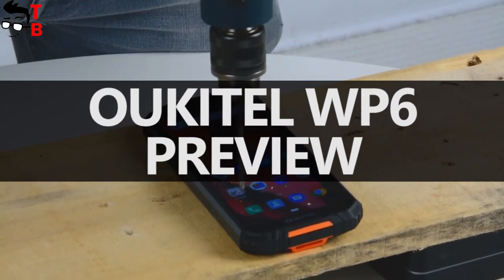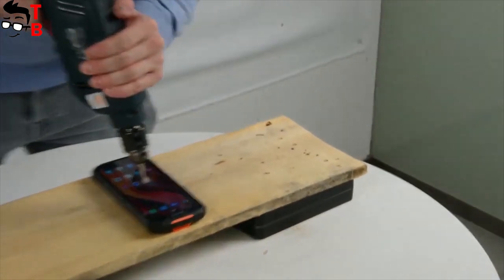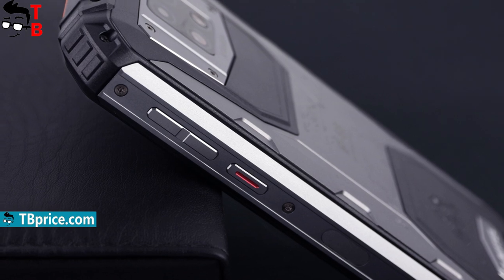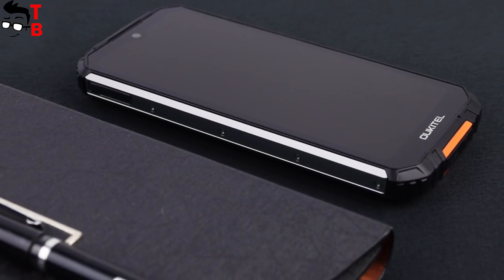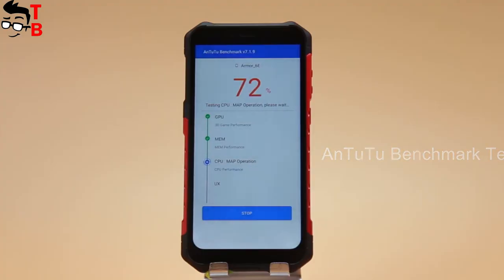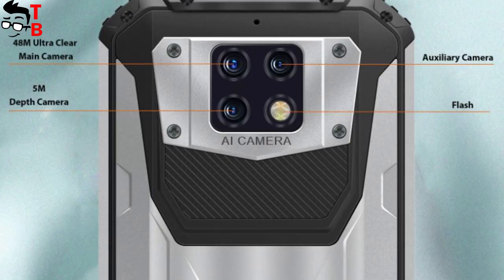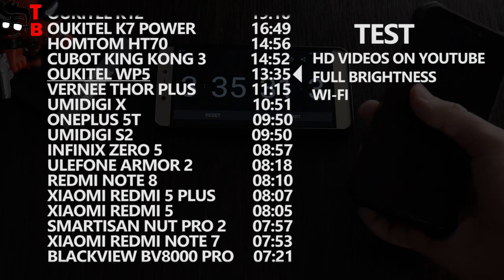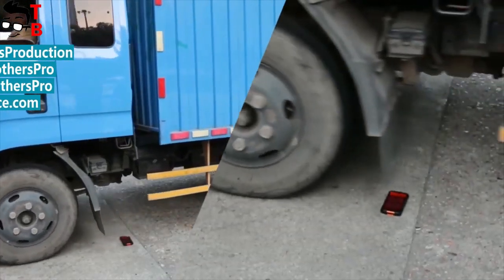Oukitel WP6 PREVIEW: 10000mAh Rugged Smartphone 2020!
We have already received Oukitel WP6, and made unboxing and hands-on review video.

Watch our video with the first review of Oukitel WP6. The new rugged smartphone has Helio P70 chipset, 6GB of RAM, 128GB of internal memory, 10000mAh battery, and 48MP triple camera.

Oukitel WP6 Specifications:
Display: 6.3-inch, 1080x2340 pixels
Processor: MediaTek MT6771T, Helio P70
RAM: 6GB
Storage: 128GB + microSD
OS: Android 9.0 (Pie)
Rear Camera: 48MP+5MP+3MP
Front camera: 16MP
Battery: 10000mAh + 18W fast charging support
CHECK TODAY'S BEST TECH DEALS:
⚫ Smart Tech+ Sale on Aliexpress - Be Smart and Save Up To 60%

⚫ Super Value Deals and Weekly Deals on Aliexpress - Lowest price in 30 days

⚫  Chuwi Brand Fest on Aliexpress - Thin, Light, and High Quality

⚫ Chuwi GemiBook 13
2K IPS display, LPDDR4X 12GB RAM, 256GB SSD, Windows 10, Backlit Keyboard

⚫ CHUWI LarkBox World's Smallest 4K Mini PC
 Intel Celeron J4115, 6GB RAM, 128GB ROM, Windows 10, HDMI, USB-C
PRICE: $169.99

⚫ Amazfit NEO NEW 2020 Smartwatch - Retro Design, Heart Rate, 28 Days Battery Life
PRICE: $39.99

⚫ Xiaomi Redmi Airdots 2
PRICE: only $17.19

⚫ Mobvoi TicKasa Smartwatch Built-in GPS
PRICE: $49.99

⚫ Poco X3 - The First Smartphone With Snapdragon 732G and 120Hz Refresh Rate, 6GB+128GB

⚫  Poco X3 - Exactly What You Need - 6GB/8GB RAM + 128GB

Hashtags for searching